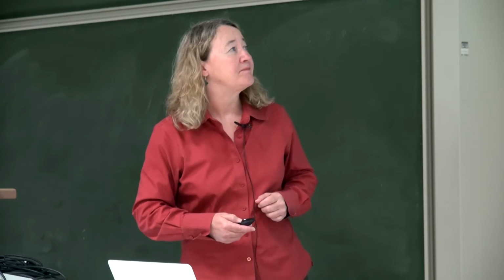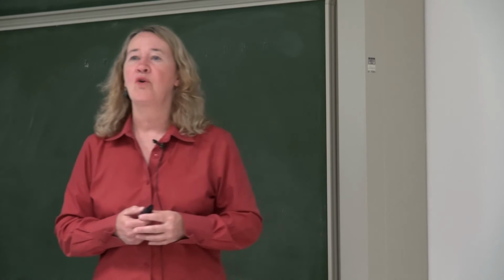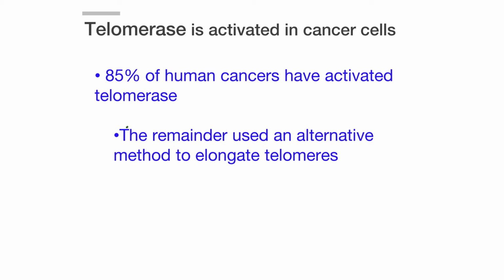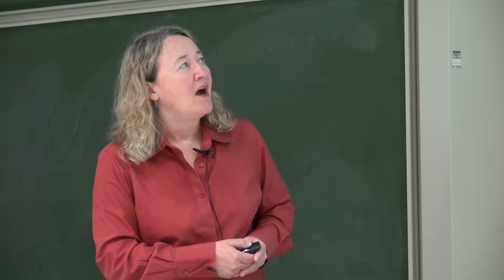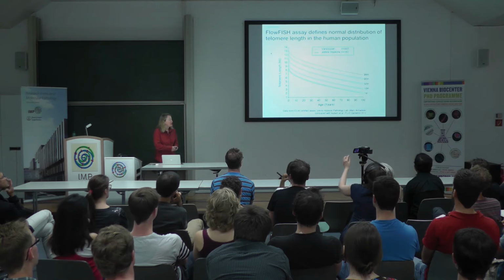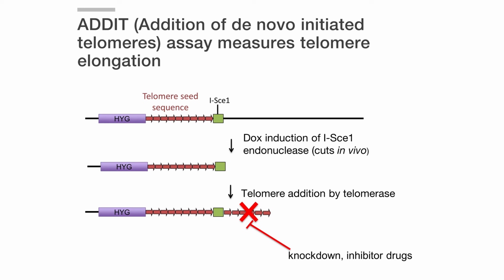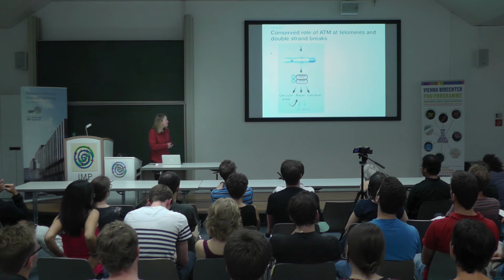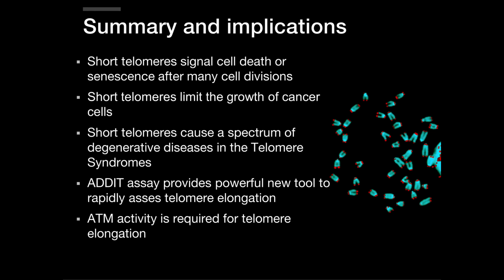Carol Greider | Max Birnstiel Lecture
Carol Greider on Telomeres and Telomerase in Cancer and Stem Cell Failure.

The Research Institute of Molecular Pathology Vienna (IMP) presents a lecture by Nobel laureate Carol Greider on “Telomeres and telomerase in cancer and stem cell failure”. Her talk is part of IMP's Max Birnstiel Lecture Series 2016 and illustrates how curiosity-driven research can lead to unexpected discoveries that have important implications for human health.